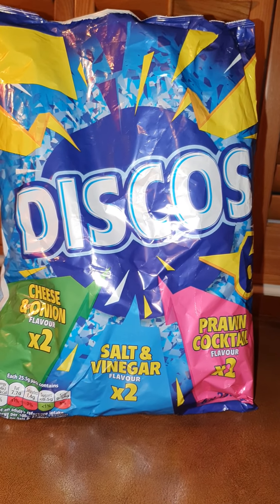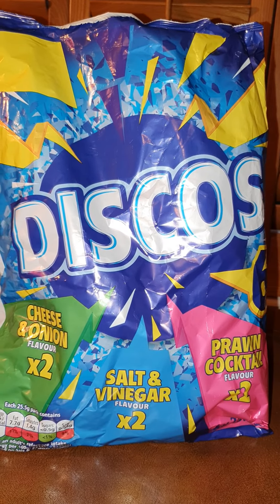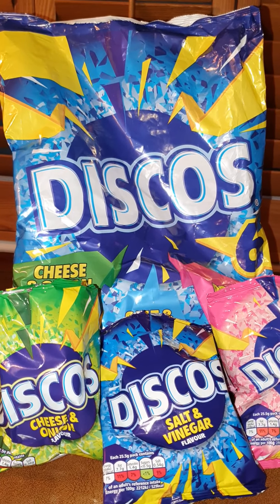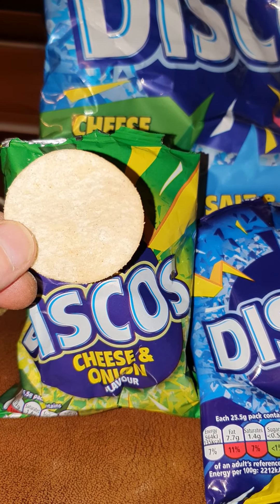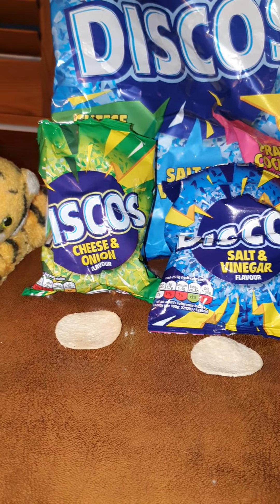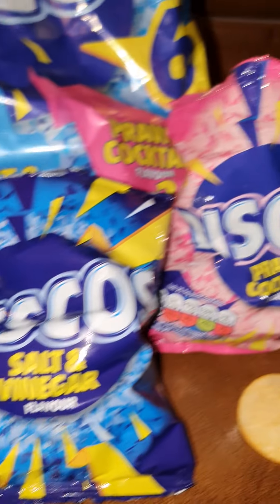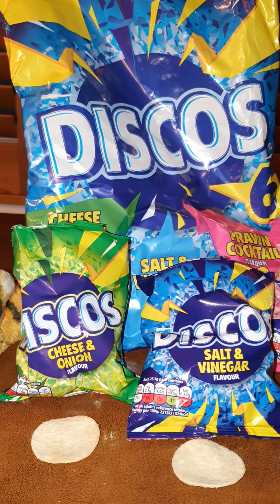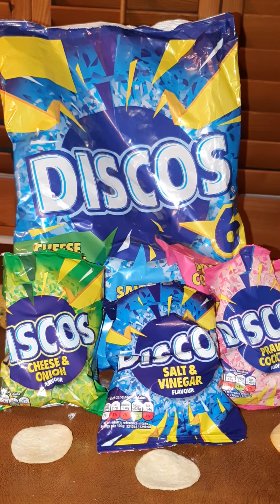Crisplife - Discos: Cheese vs Prawn Cocktail vs Salt & Vinegar